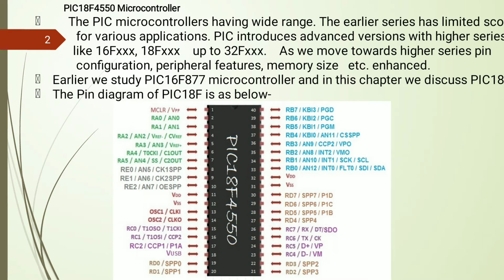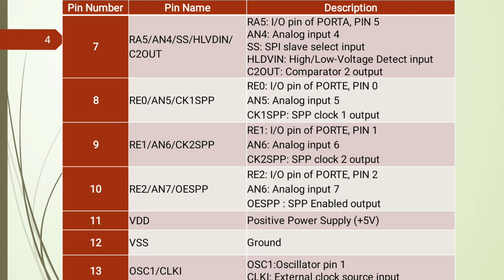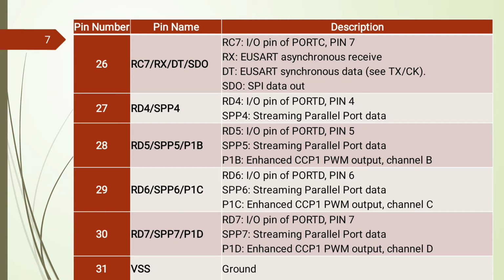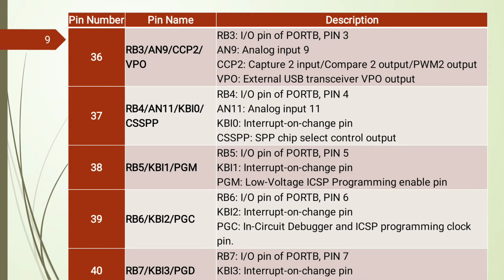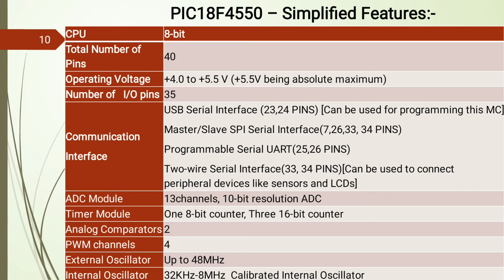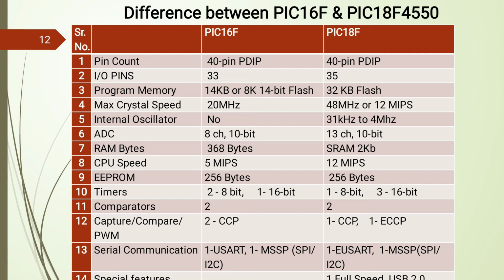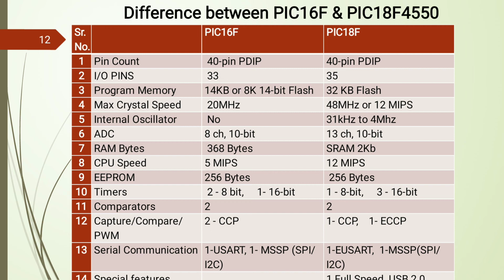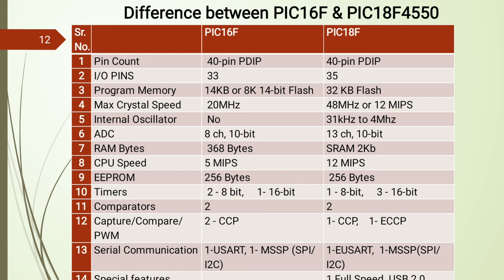Advanced Microcontrollers - PIC18F4550 part 1-Pin Diagram, Features and Difference with PIC16F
Pin Diagram, Features and Difference between PIC16F & PIC18F